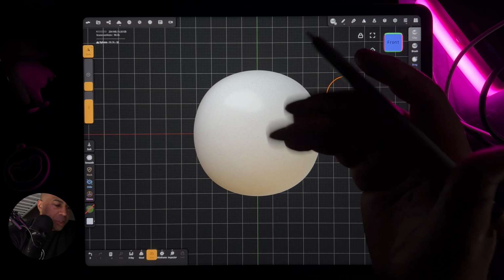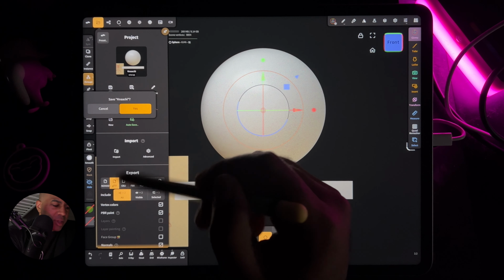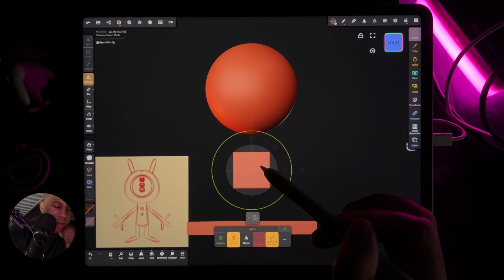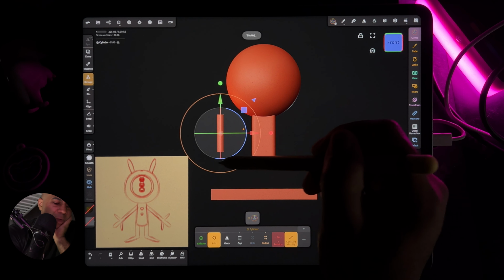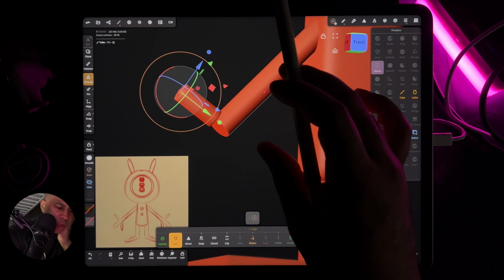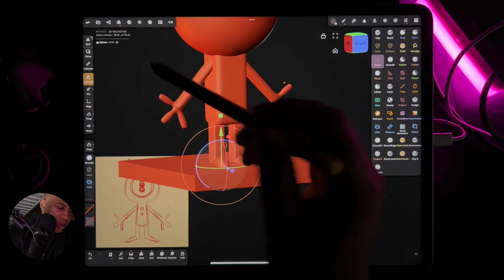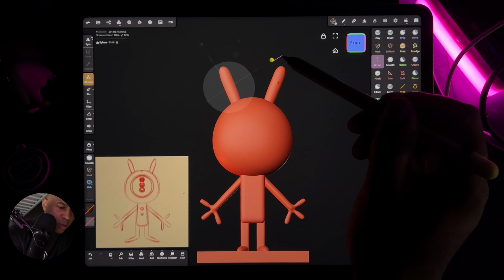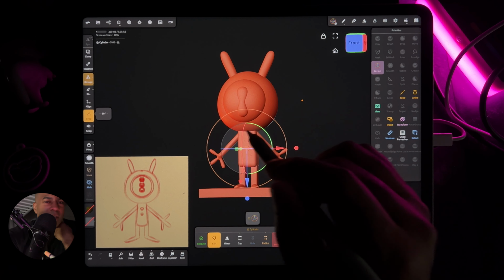Nomad Sculpt Crash Course for Beginners!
My Tools:
Nomad Sculpt: iPad Pro M2 (Recorded with iPhone 13 Pro mounted overhead)
Blender: HP Omen 45L / RTX 4090
Video Editing: Macbook Pro m1
Sound: Shure SM7dB